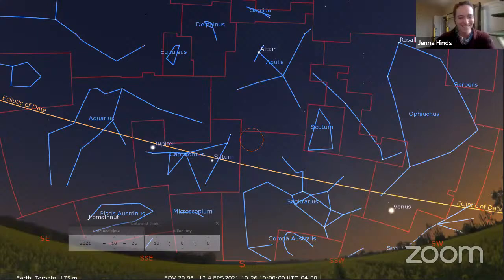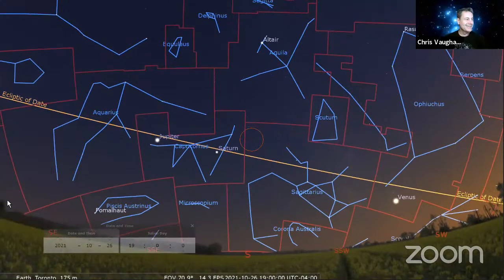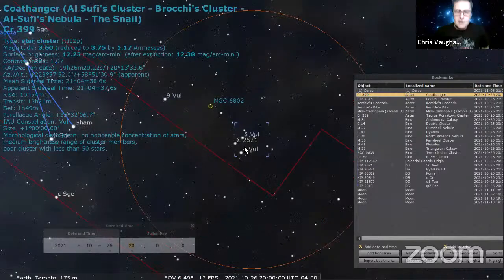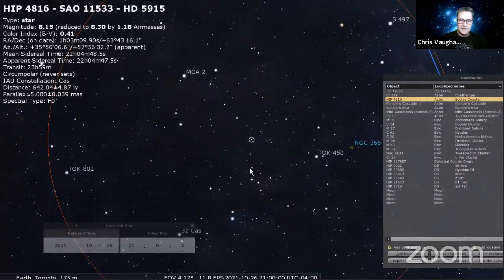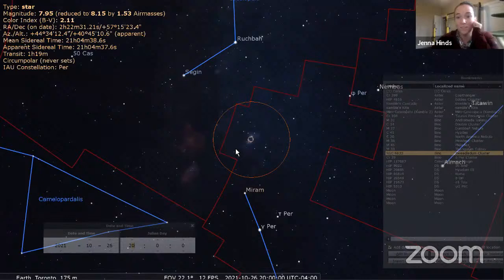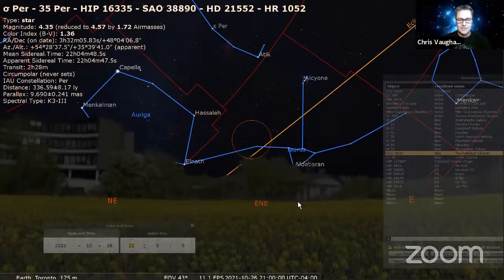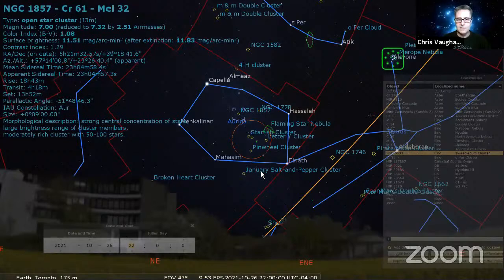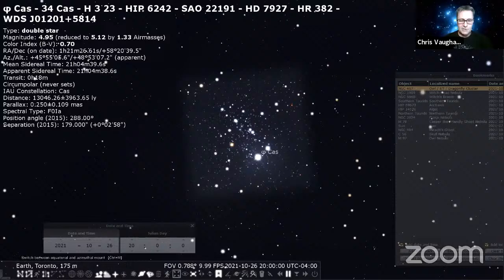The Insider's Guide to the Galaxy: Binocular Astronomy and Halloween Targets!